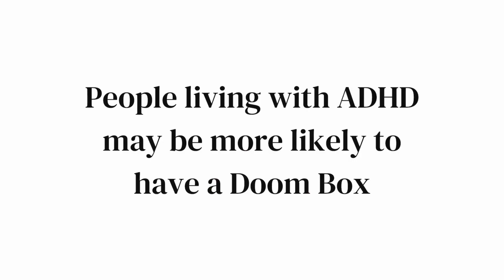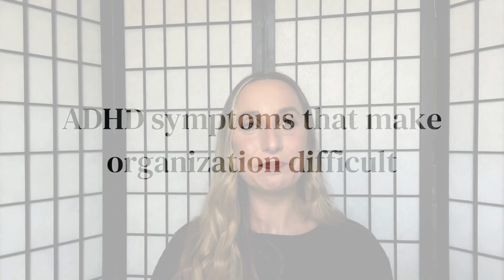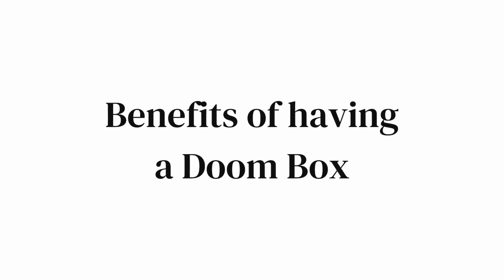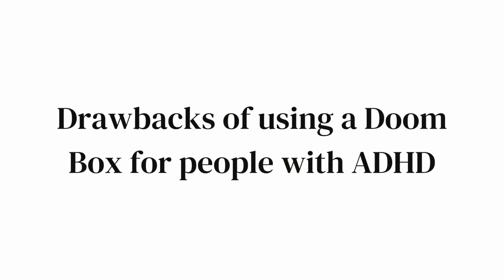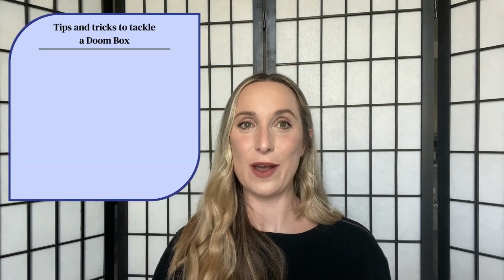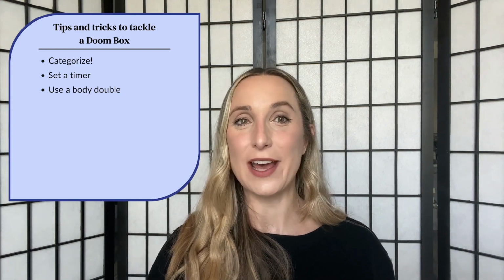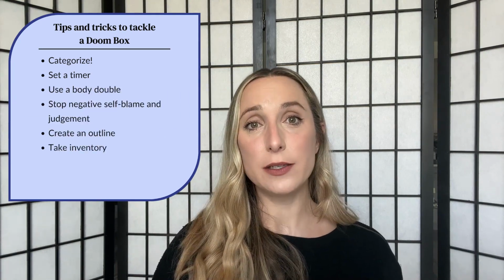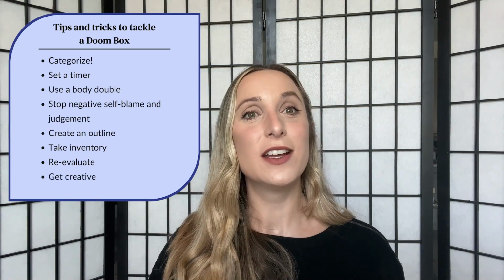Doom Boxes & ADHD: What Are They & Do They Work?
What is a Doom Box for ADHD? Can Doom boxes be a helpful tool to help someone with ADHD stay organized? Licensed therapist, Kristen Souza goes over why doom boxes might be a useful tool for someone with ADHD, along with potential drawbacks of doom boxes. In this video, you'll also learn how to make a doom box and tackle a doom box when they start to overflow.

0:00 Intro from Licensed Therapist
0:57 What is a Doom Box?
2:09 Why do People with ADHD use a Doom Box?
3:08 ADHD Symptoms that Make Organization Difficult
5:14 Pros of a Doom Box for ADHD
6:43 Cons of a Doom Box for ADHD
9:23 Tips for ADHD Doom Boxes
12:14 How to make an ADHD Doom Box

Everyone deserves to experience the benefits of improved mental health and emotional wellness. If you're ready to take the next step in your journey, here are some helpful resources from Choosing Therapy.

This video by: Kristen Souza, LMHC
From the article: Doom Boxes & ADHD: What Are They & Do They Work?
Written by: Chelsea Twiss, LP, PhD
Reviewed by: Heidi Moawad, MD